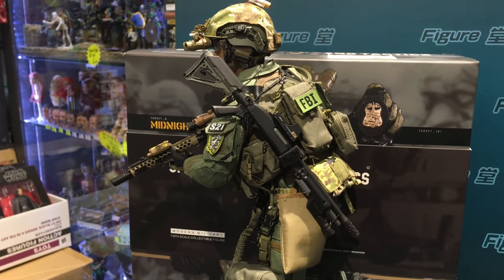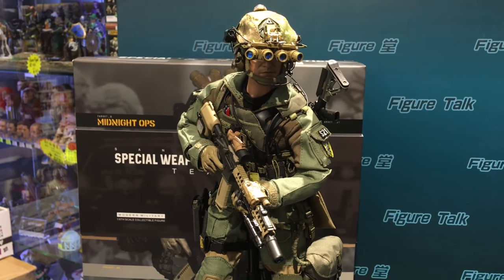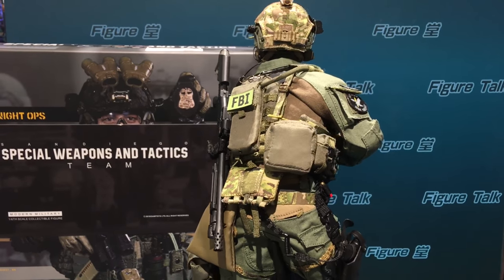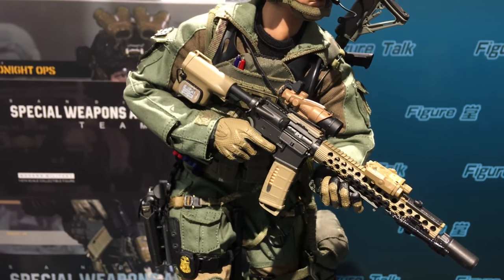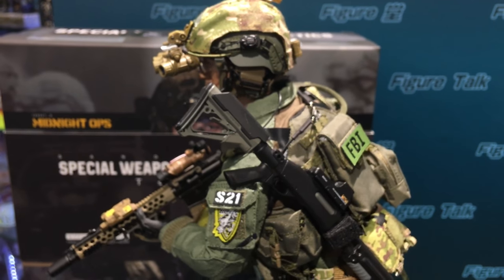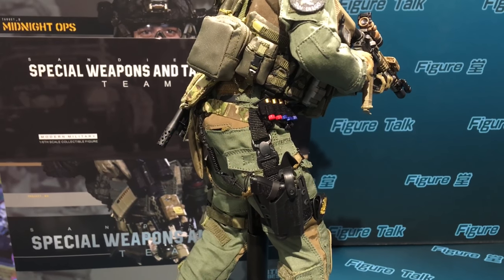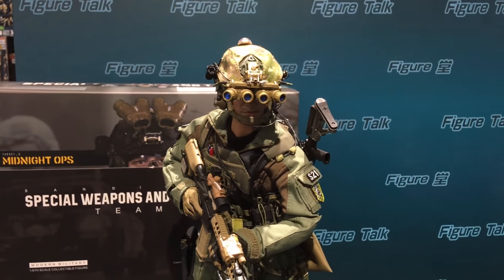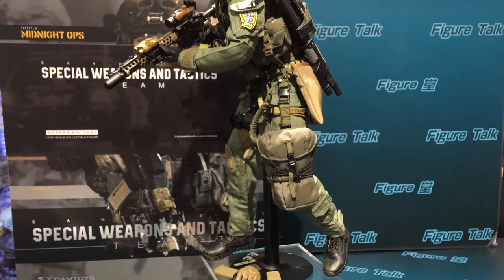TOYSTV Figure Talk #67 DAMTOYS 1/6 FBI SWAT SAN DIEGO MIDNIGHT OPS Unbox